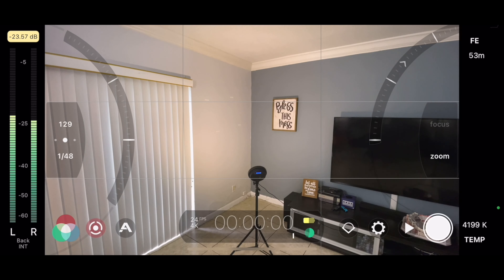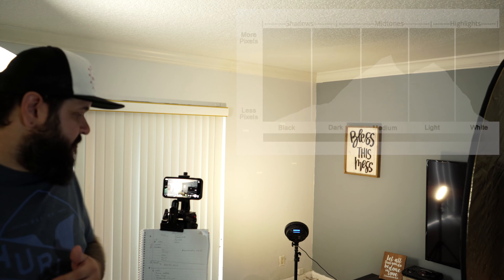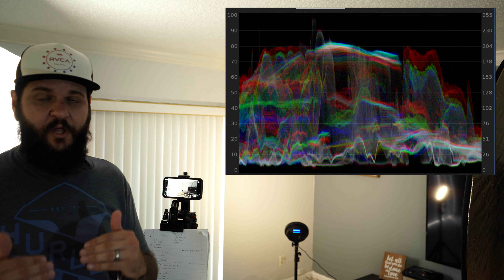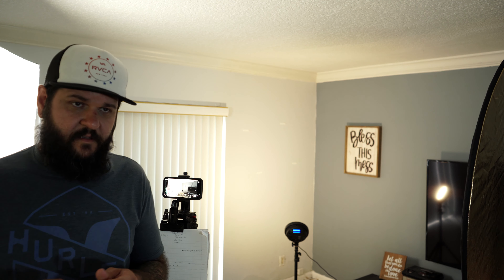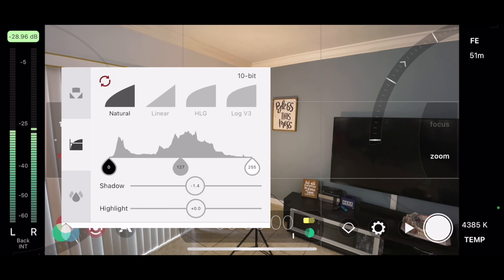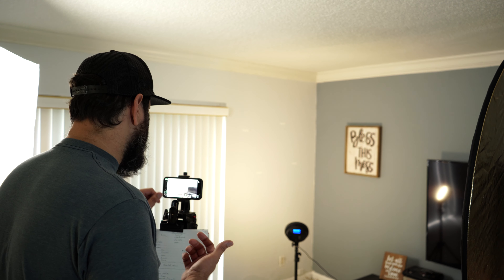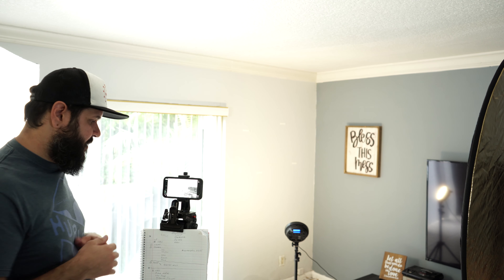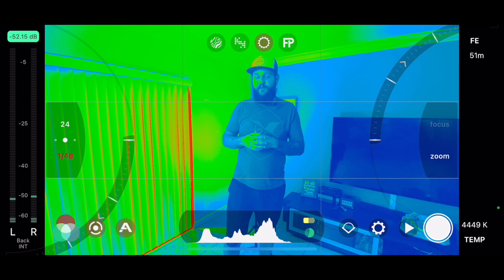Filmic Pro App - Part 2 Picture Profile / Histogram and Zebras + MORE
How to use Filmic Pro app - Part 2 - Picture Profile / Histogram and Zebras.

This is the first part 2 of a series of videos were we will breakdown and run through filmic pro app.  In this video we go through the built in histogram, Zebras, Clipping points, and focal point that Filmic pro has to offer. We all go through the different picture profile that the app offers.

Iphone 12 Pro
Neewer Smartphone Holder
NEEWER 2-in-1 Aluminum Alloy Camera Tripod Monopod
Rode Wireless Go Mic
Rode Lav Mic
DJI Gimbal Osmo 2

Lighting
Neewer 2-Pack 2.4GHz LED Softbox Lighting Kit
SmallRig Pix M160 RGBWW Video Light
Neewer 43 Inch/110 Centimeter Light Reflector 5-in-1